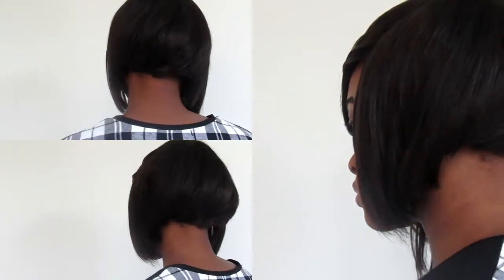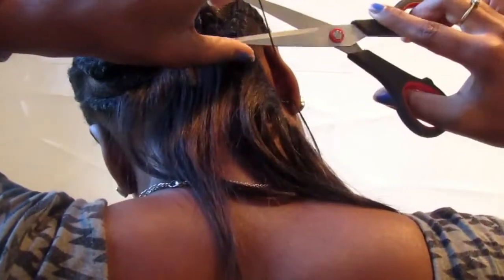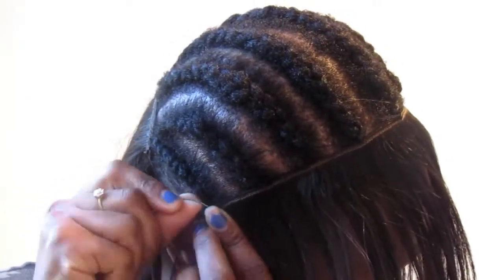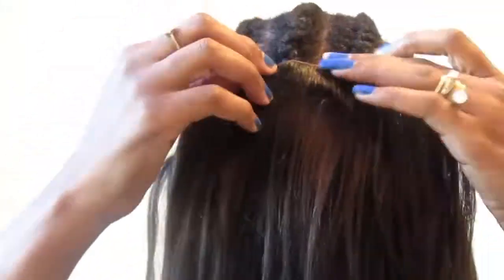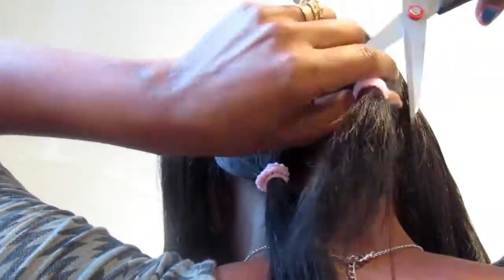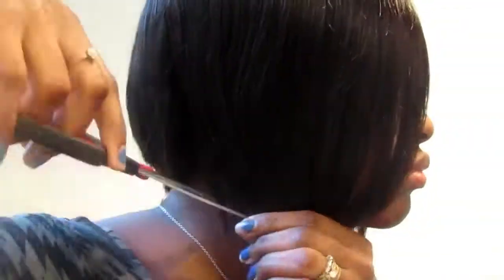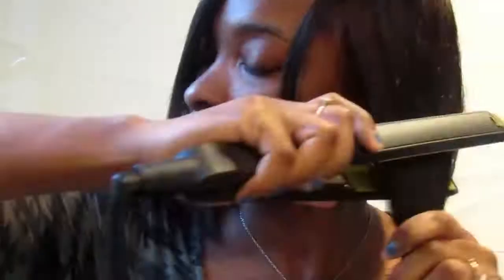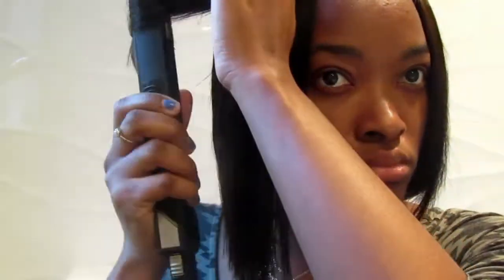How to do a "layered bob"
here's another hair tutorial for you guys, this time,it's the layered bob cut, if  you have any questions on this look or any other look I've  done, please ask in the comment section below

                                I am social